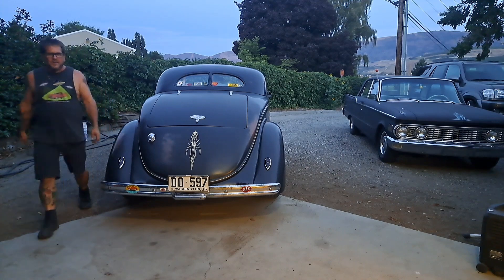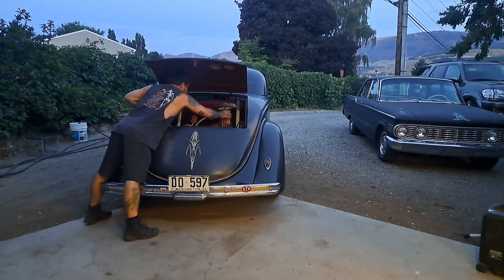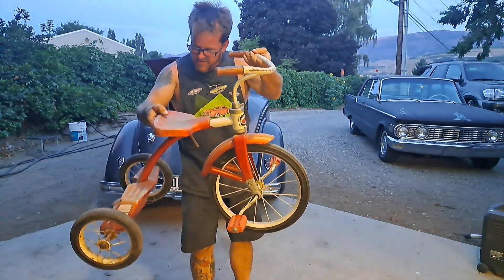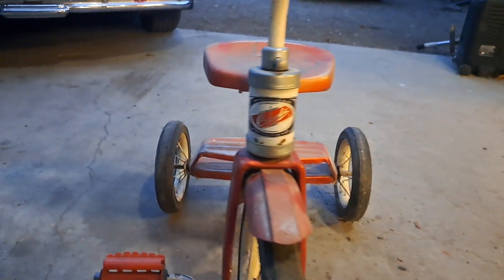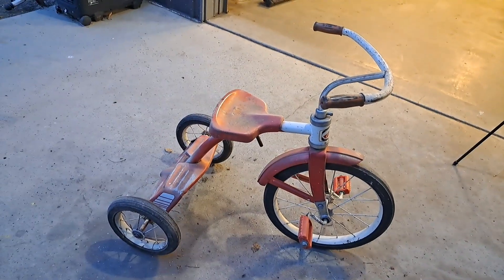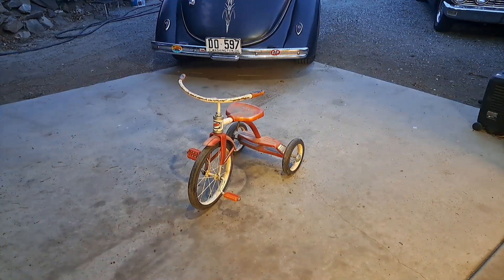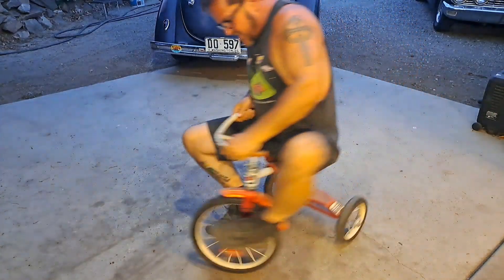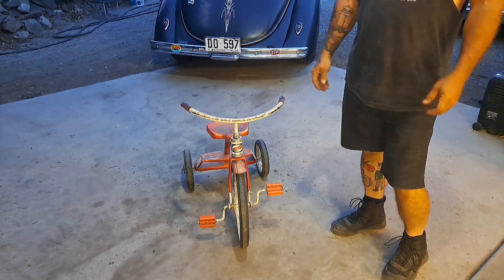Free Roadside Treasure! (Couldn't resist)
Took the Roadster out for a drive on this Beautiful evening and found some Roadside treasure! a Vintage Columbia Tri-cycle...stuffed it in the trunk and here I am...lol🤪